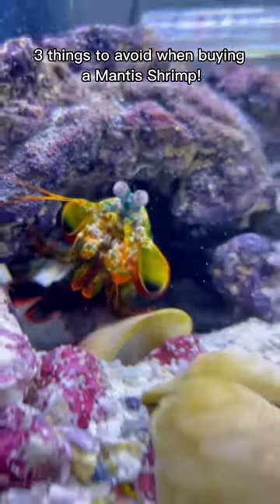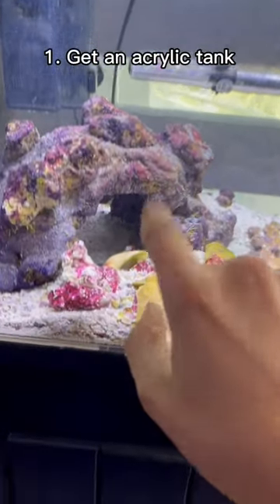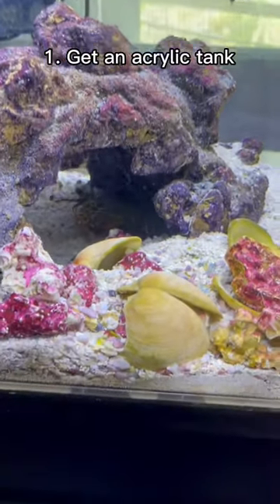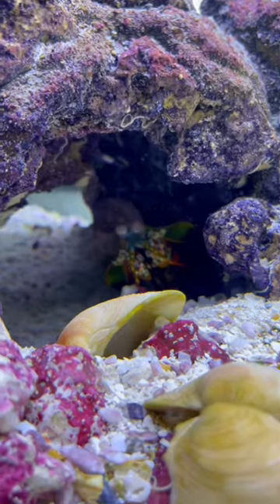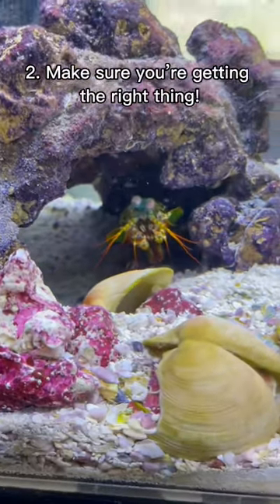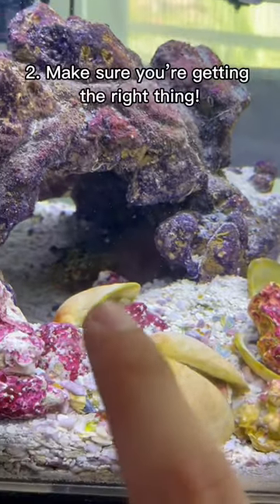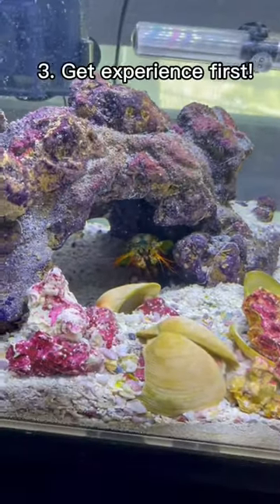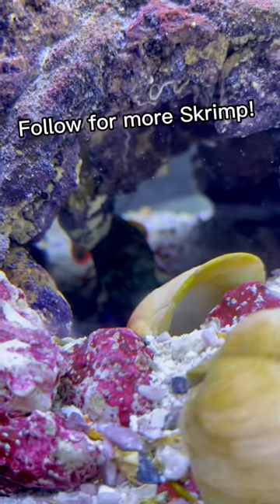3 things to avoid when buying a MANTIS SHRIMP!